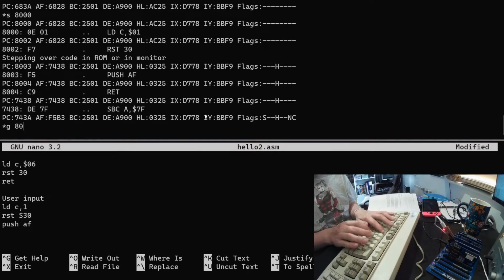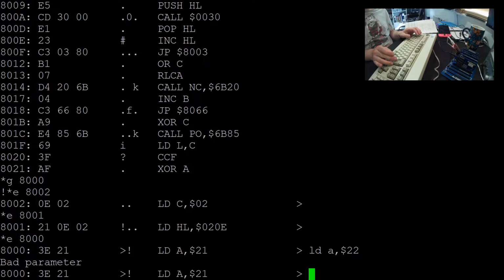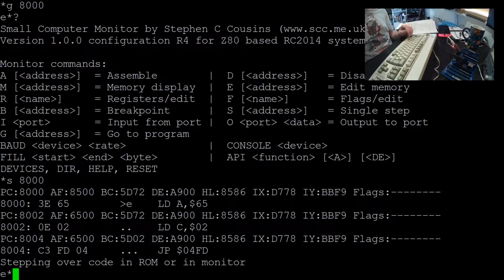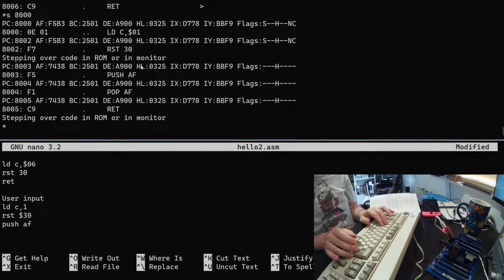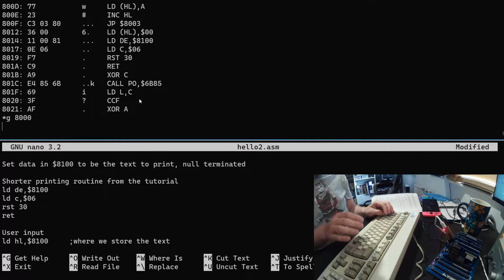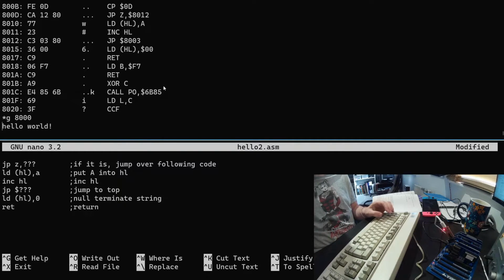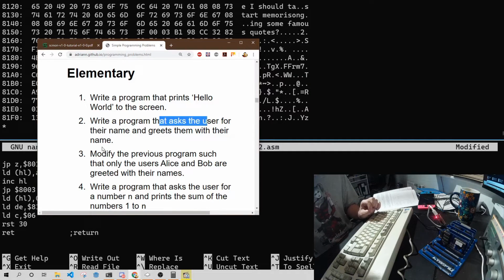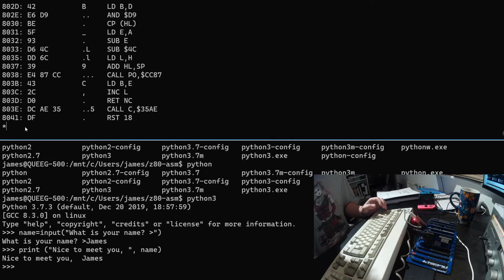Clueless chilled coding - Let's learn Z80 assembler - Retro programming on my RC2014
Grab a drink, get comfy and watch as I figure out how to write an incredibly simple program from scratch, using Z80 assembler.

I have no idea what I'm doing, but we get there in the end.